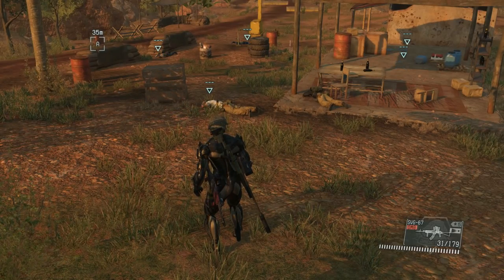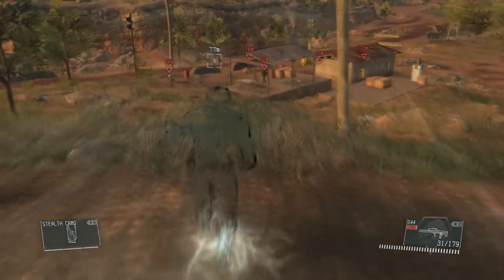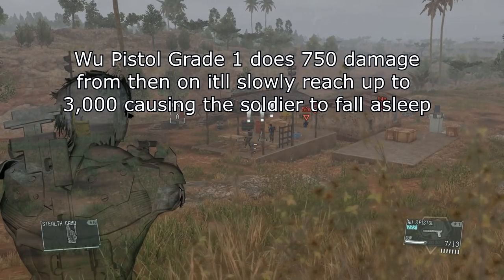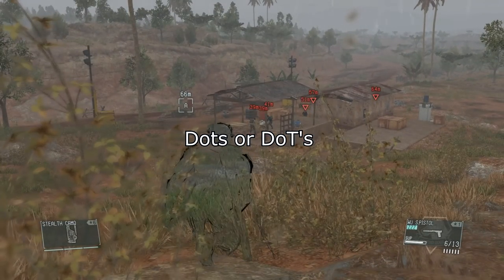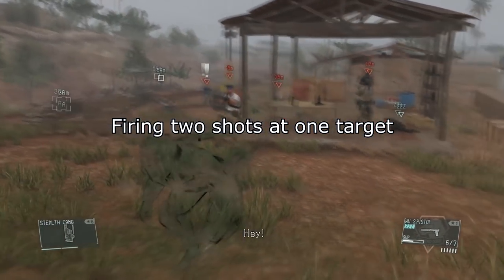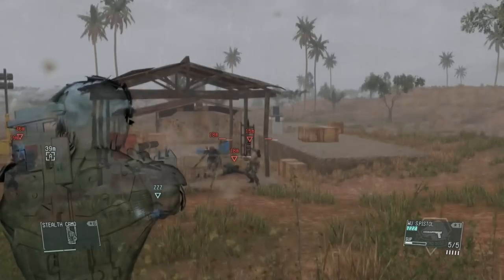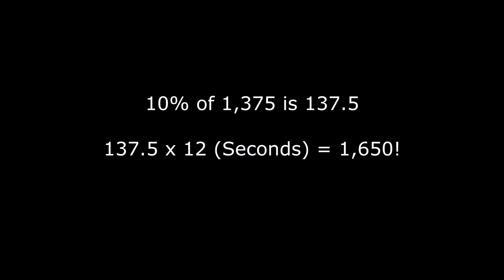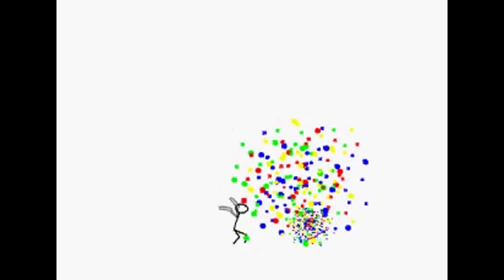MGSV- Enemy Health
A small thing to consider when engaging the enemies in MGSV.